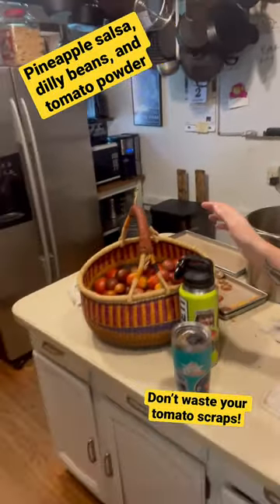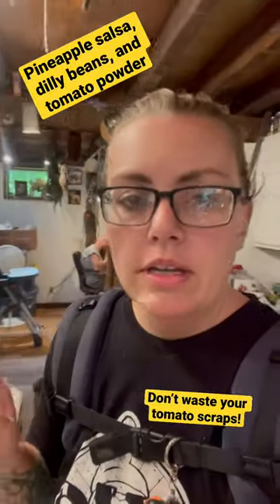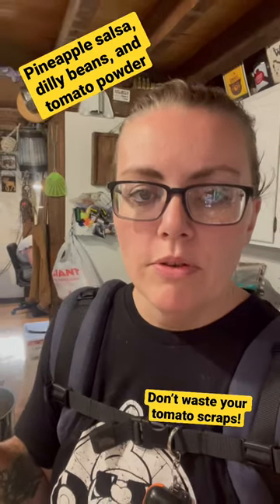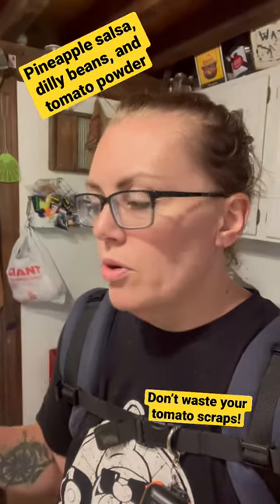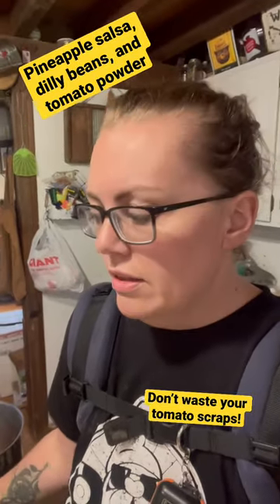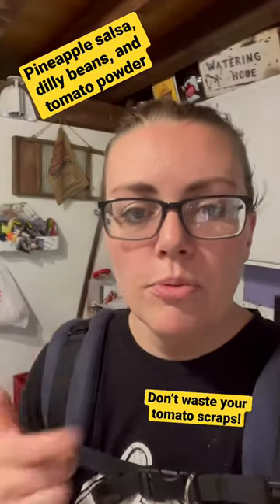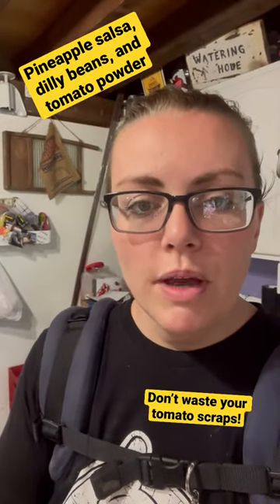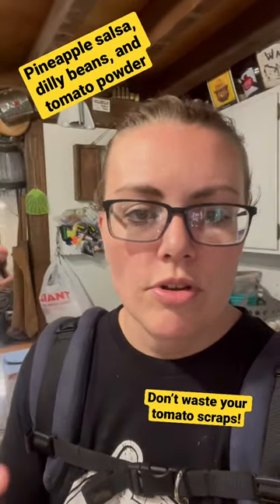Pineapple salsa, dilly beans, tomato powder - don’t waste tomato scraps!